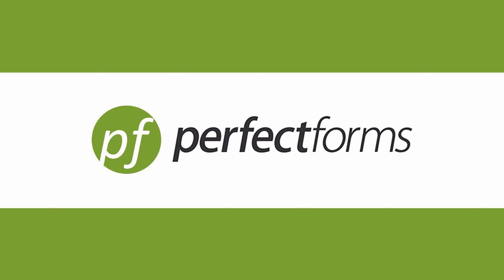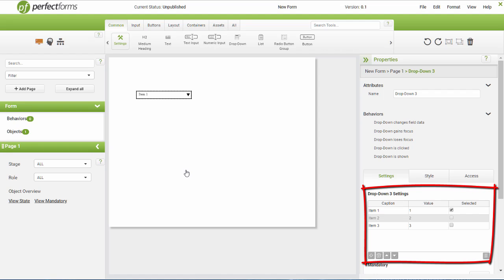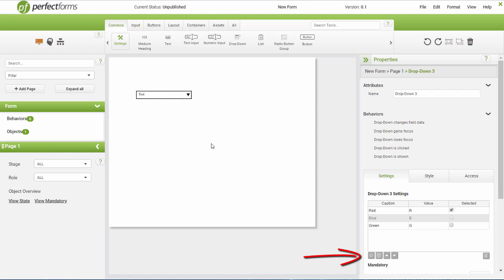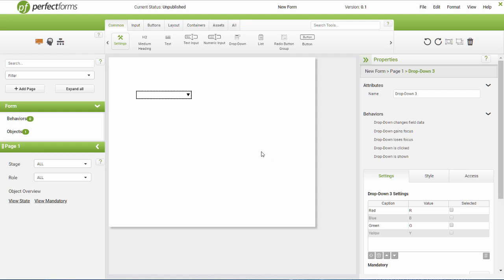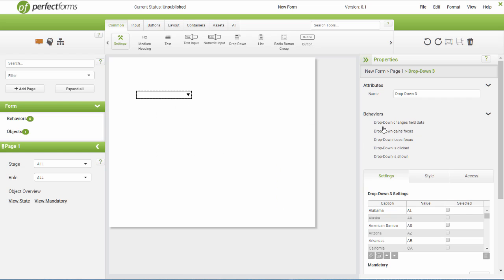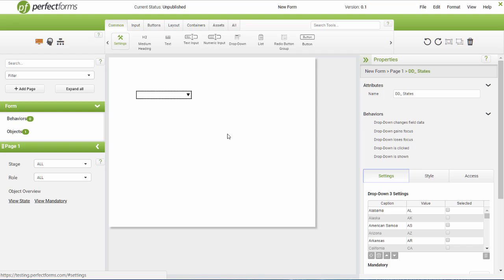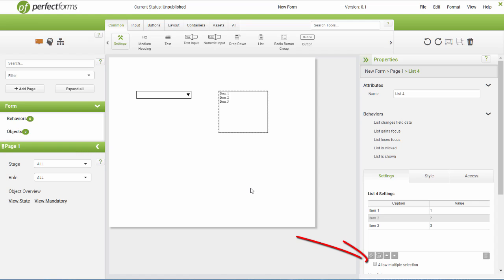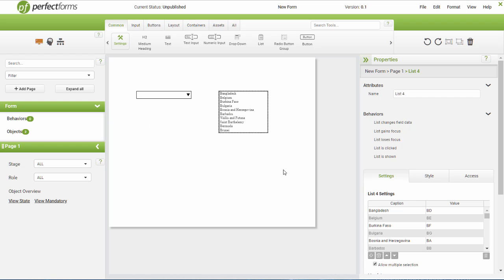PerfectForms™ Drop-downs and Lists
Drop-Downs for single selections and Lists for single or multiple selections. Watch this video to see how to use these objects in your form.